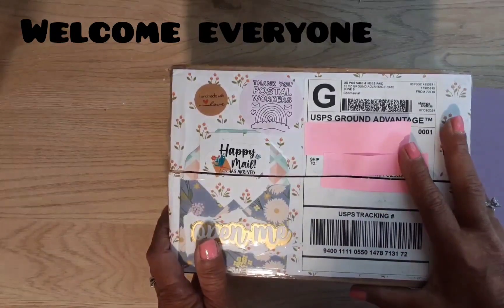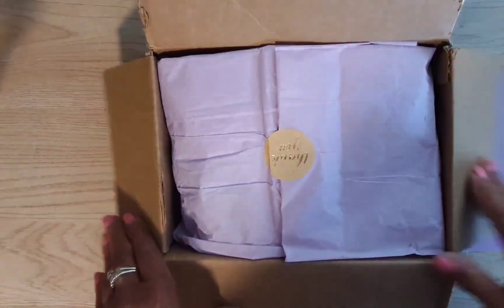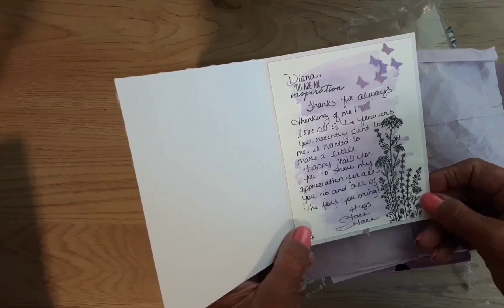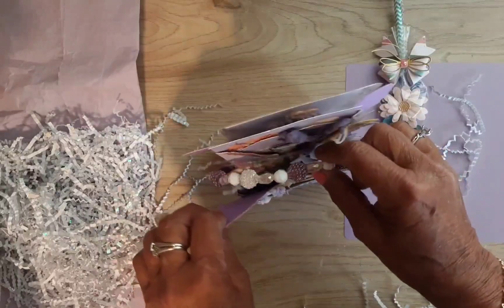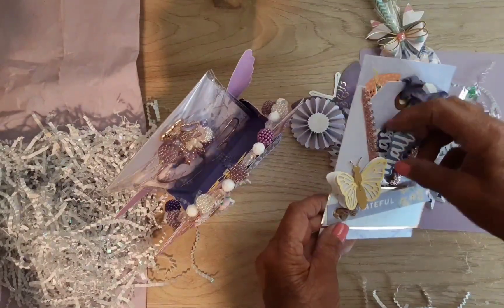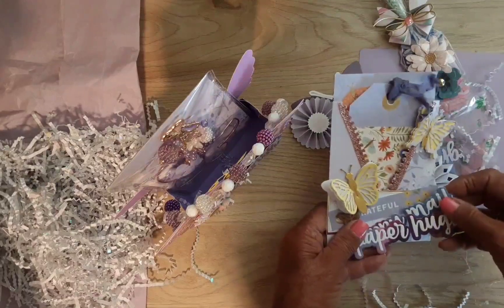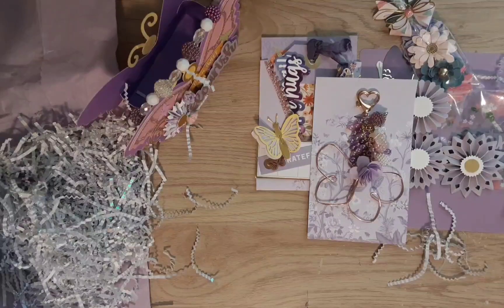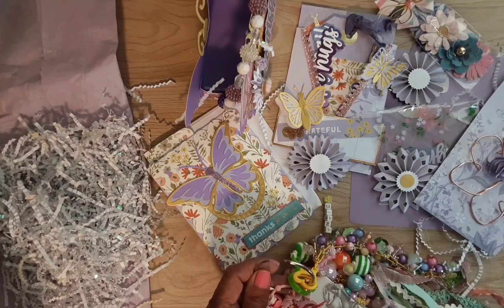Happy Mail From @StaceStace 🥹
Thank you Stace Stace. I'm so happy and surprised!
Check out @StaceStace here!

The extra money will help pay postage for giveaways. l'll also be posting de-stashes here also. I have loads of craft supplies I am willing to sell. (diamond paintings, papercrafting supplies, beads, etc. I use PayPal but we can work things out).

💎 Diamond Painting Shoppe:
SAVE 15% ON ANY ORDER. Beautiful, licensed artwork and hand-charted canvases. Check out the Rewards Program too! Rosa is the owner of this business and is there to help in Customer Service. Your purchases are guaranteed.

🧡 Temu: Think Amazon but at lower prices! Most items are under $5 Use code [aff2259] (enter about halfway down on the Submit Order page).
As a special treat, if you haven't done so, download the Temu App using my link and get a $100 coupon bundle

🟣ARTDOT sells Diamond paintings, storage and more. The code is DSC10 should you need it.

☝️ It isn't necessary for you to use them but it's greatly appreciated. Anything I get will be used for postage of giveaways, or towards getting things from companies that I think will interest you).

💰 Here's some other great diamond painting and craft sites with codes to save you money:
(I don't recieve anything from these links or codes, they are strictly for you).

🔷️Fansells - Diamond Paintings, Cross stitch, Paint by Number, Wax Seals, Puzzles, Paper Quilling and More!

Save 25% DIANA25

🔷️Outdoortide: diamond paintings, crosstitch, garden decor and paint by number kits
Save 5% Diana5OFF

🔷️Craspire: Diamond Paintings, Stamps, dies, paper and more Save 10%

🔷️Globleland: Diamond paintings, Stamps, dies, paper, and more.

🔷️NewCraftDay: 1000s of diamond paintings and cross stitch kits. They now have stamps and dies!

🔷️Diamond Art Gift: 1000s of diamond paintings and cross stitch kits.

🔷️OneDaySaving:1000s of diamond paintings and cross stitch kits and more! Save 10%

🔷️Panda Hall: Diamond paintings, Beads, dies, stamps and much more

Beebeecraft: Diamond paintings, Stamps, dies, paper beads, flatbacks and more

🛒🛍 Please enjoy these discounts. They are budget friendly and I've been a customer of all of them.
I would not recommend them to you unless I spent my own money there, reviewed their products and found all of them and their Customer Service to be mostly positive and pleasant. I know everyone's experiences can differ though. Please contact their Customer Service Departments if you encounter any problems.